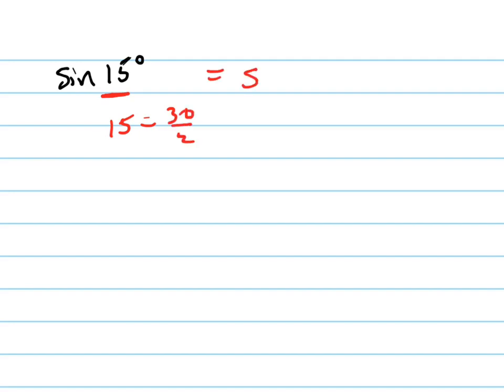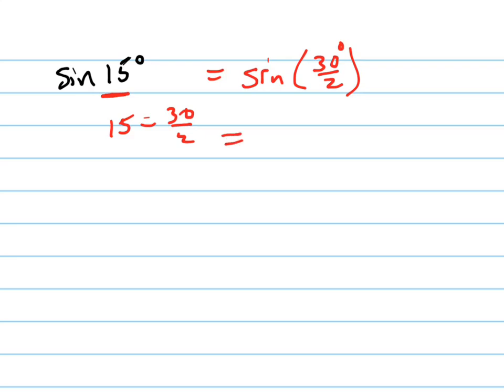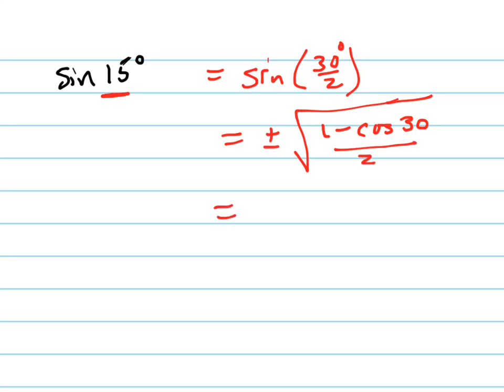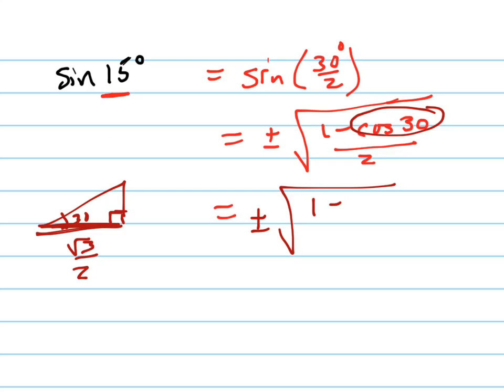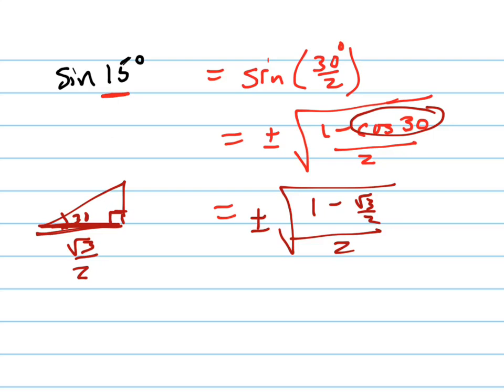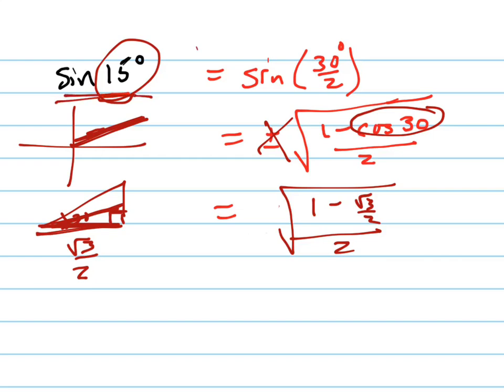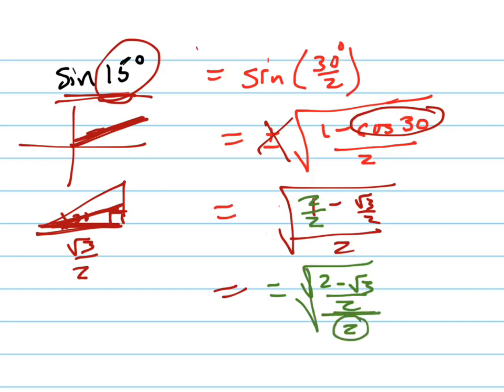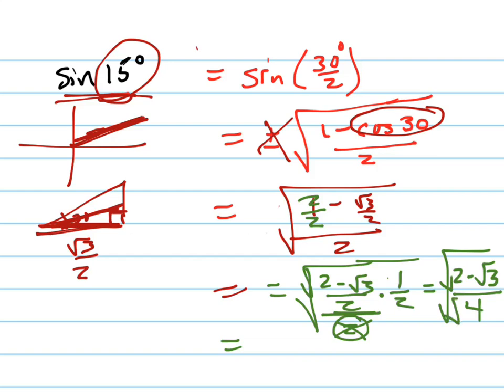Find sin15° (exactly)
Find sin(15) exactly.  Requires use of half angle formulas.